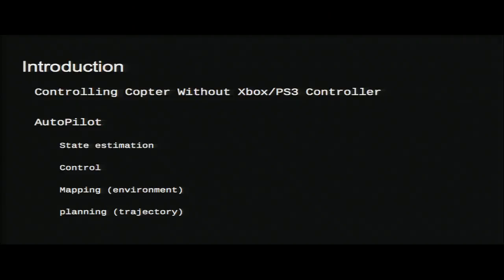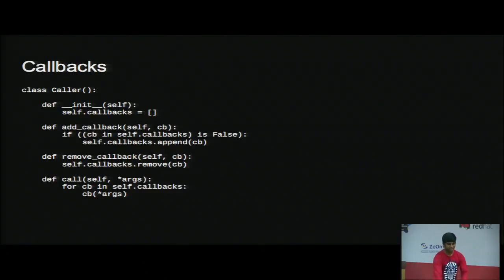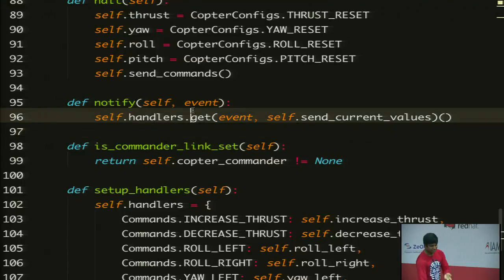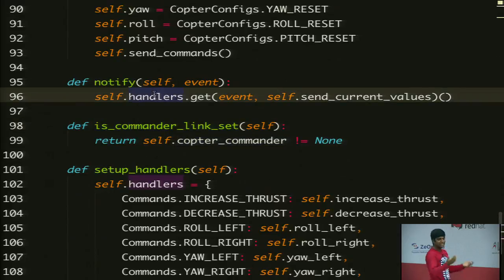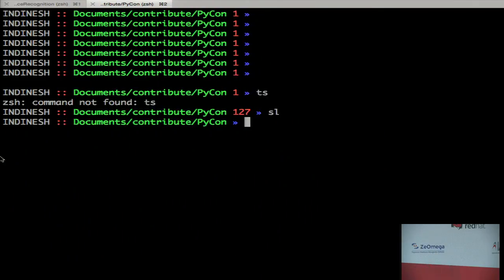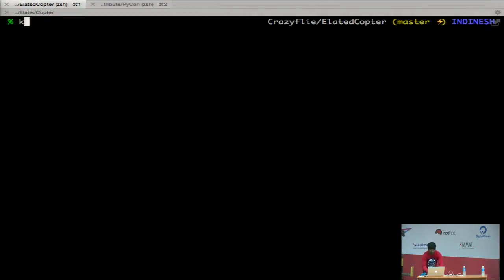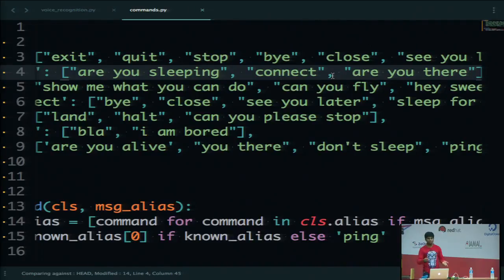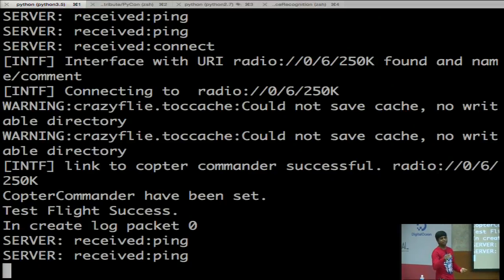Flying drone by Dinesh 33:09